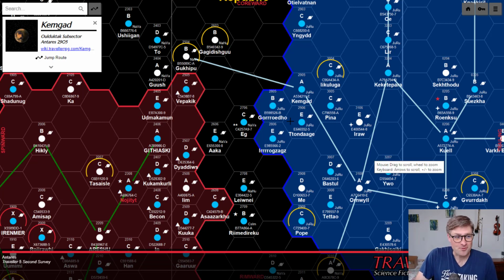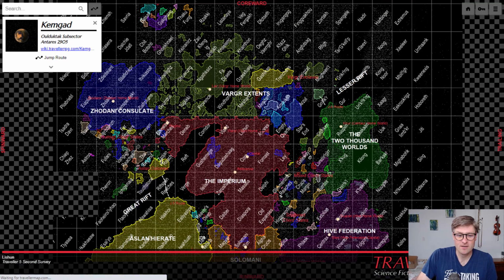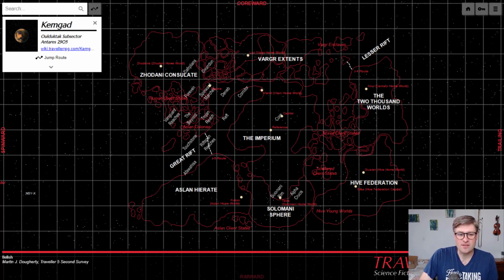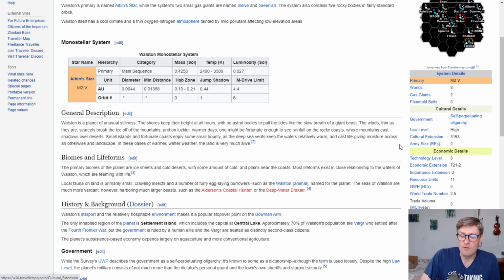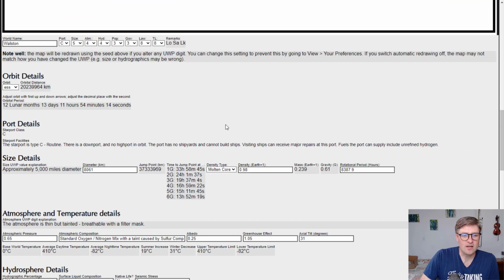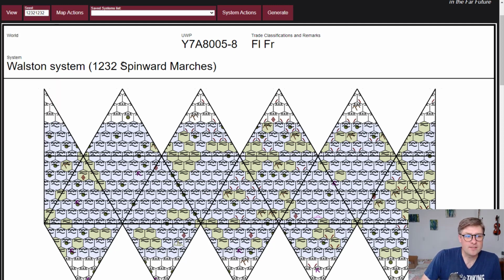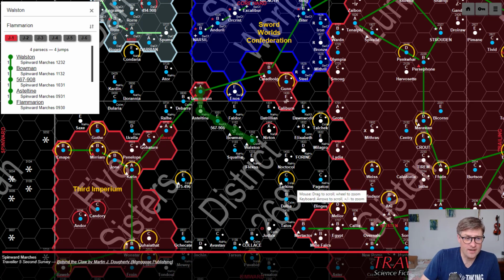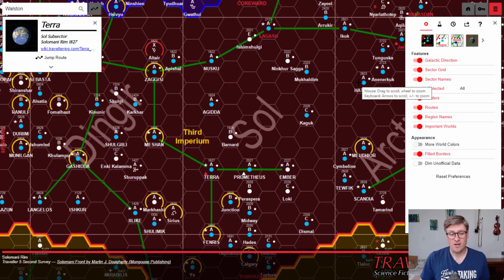TravellerMap.com - Why you should consider using the Traveller Universe setting for your Space RPGs.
Travellermap.com
PaperDiceGames.com

I wanted to create a video outlining just how cool TravellerMap.com is, and why I think you should consider using it, and the Traveller Universe, for your Space RPGs!

Let me know what you think, what mistakes I made, and more!